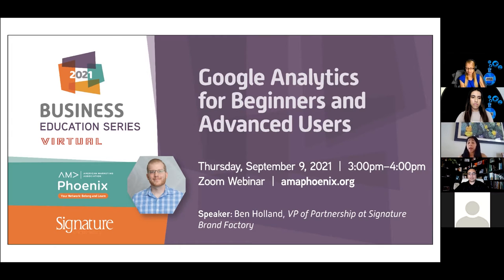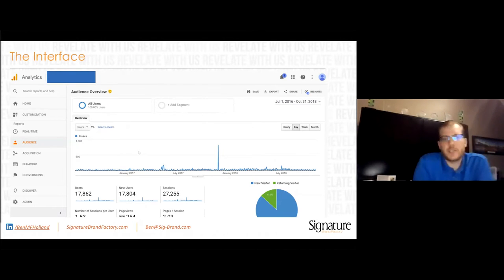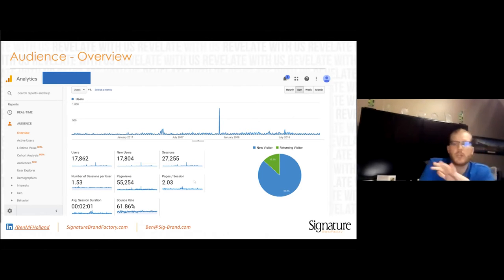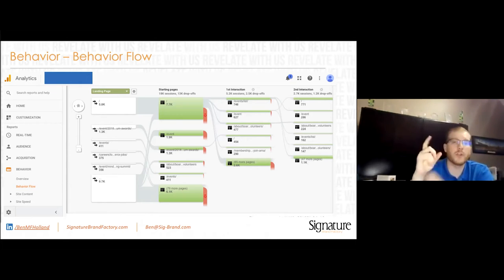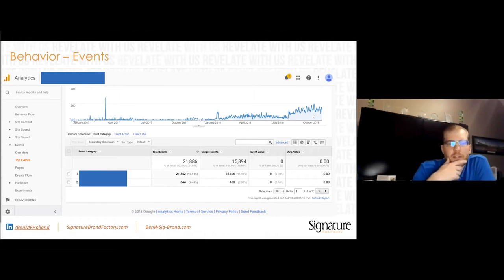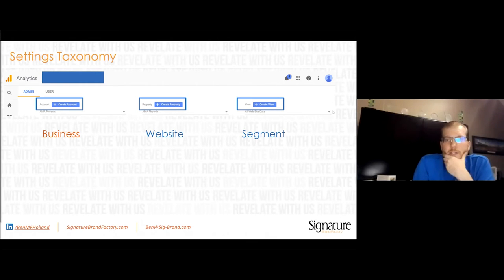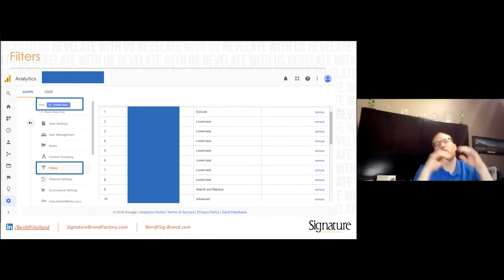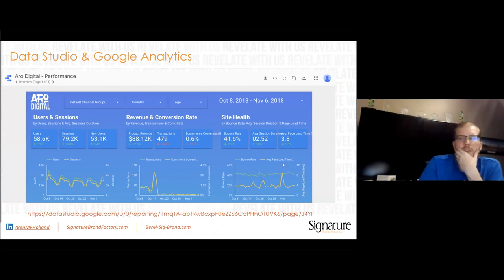Google Analytics for Beginners and Advanced Users 9/9/2021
by Ben Holland,  VP of Partnership at Signature Brand Factory. An American Marketing Association, Phoenix Chapter, virtual event in the Business Education Series held on September 9, 2021.

When you understand the data within your business, you can make smart marketing decisions. In this deep dive of Google Analytics' Universal Analytics, IQ Certified Ben Holland discusses what you need to know to become an analytics pro.

Viewers of this webinar will walk away with key takeaways and practical actions:

-How to set up the admin side of Google Analytics.
-How to use the front end of Analytics and what should be evaluated.
-How to determine what causes a spike in traffic.
-How to implement Google Analytics with Google Tag Manager and report using Google Data Studio.

Ben's presentation has critical information for marketing professionals, managers, and analysts using Google Analytics to track marketing results and plan campaigns.